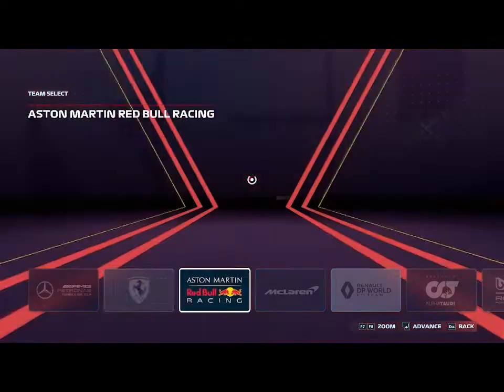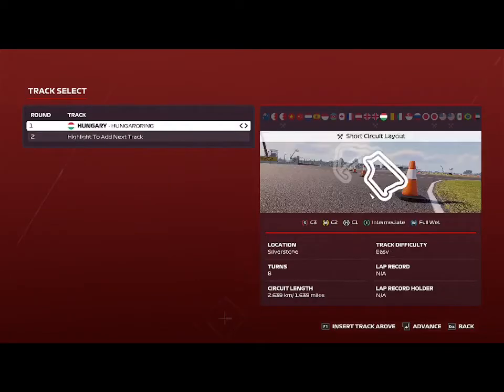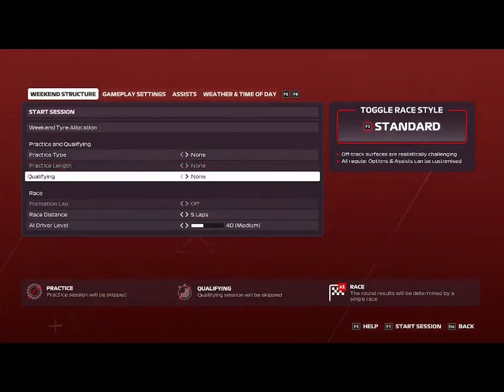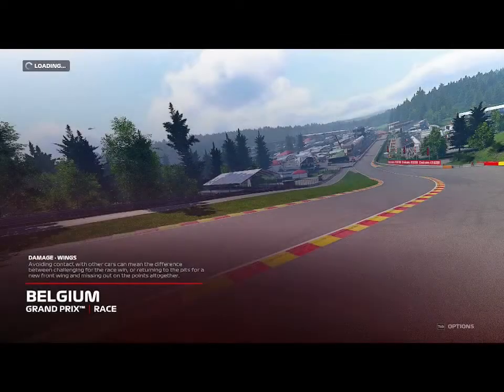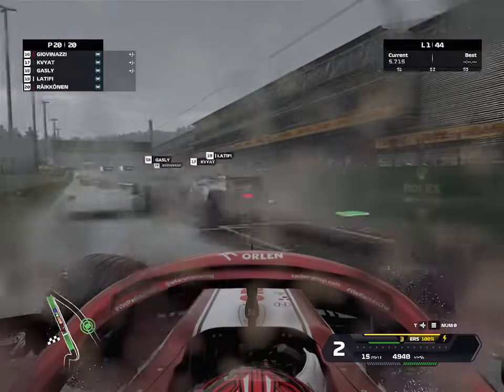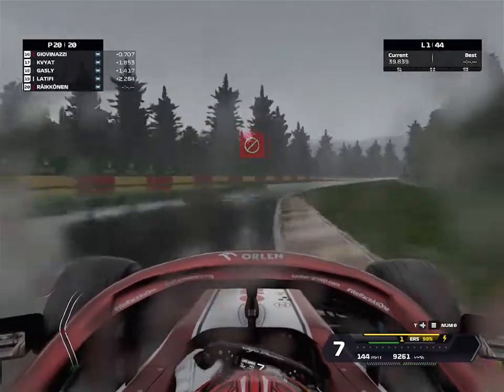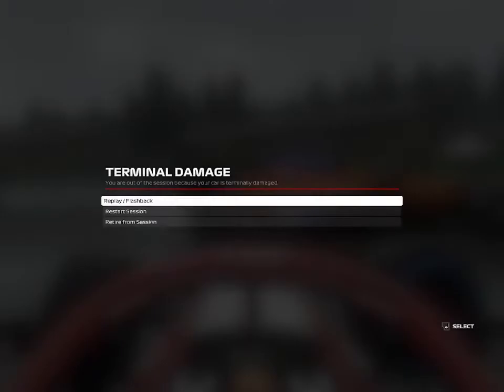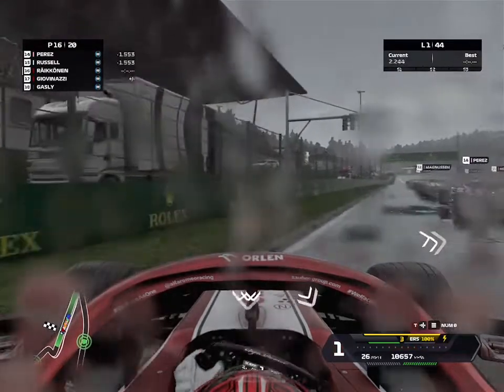F1 Survive Spa Backwards Heavy Rain Simulation Damage!!!!!